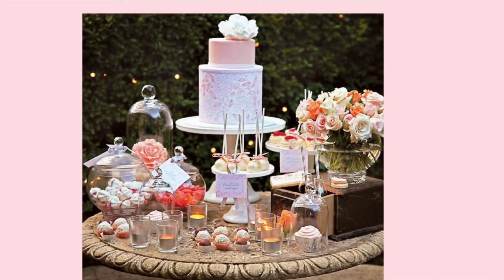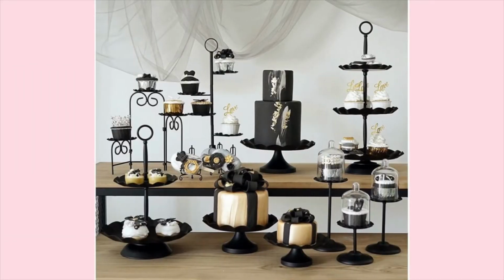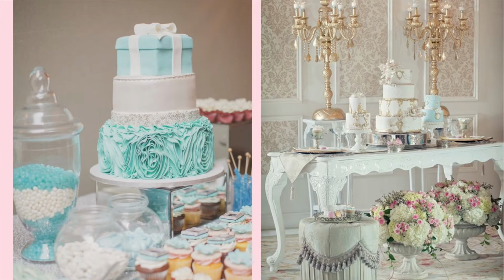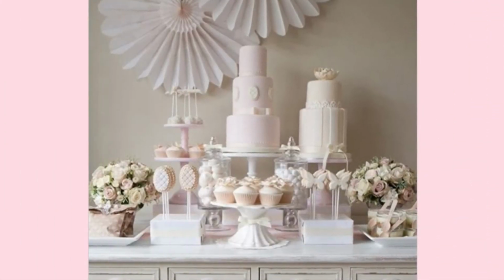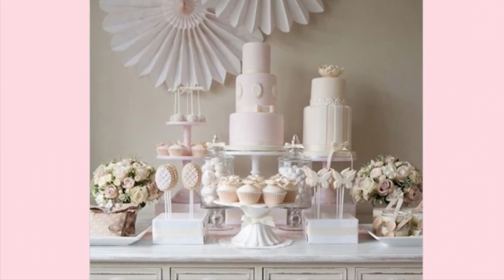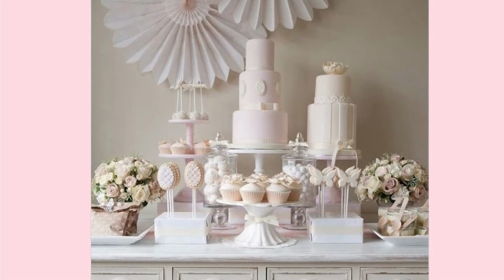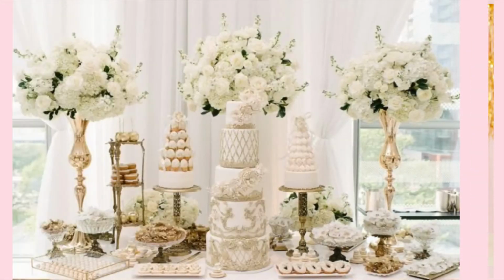WEDDING DESSERT TABLES🍦🍨🍰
Hello Everyone
This video is all about the Dessert table at your next wedding or Event.
The Dessert table is always a success at All Events.
When it’s Beautiful people can’t stop looking at it and they can’t wait to get over to eat and try all the tasty treats.
Take a look at this video and get some ideas for your next Wedding or Event.
Love and kisses to Everyone 💞💞💞